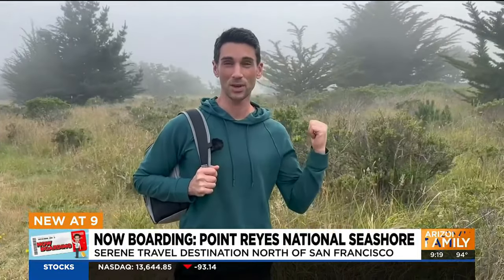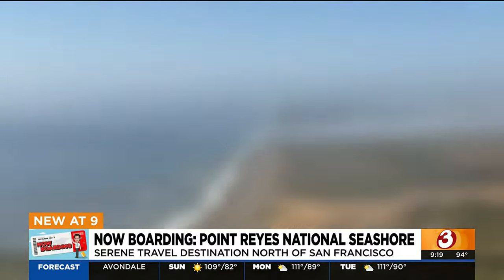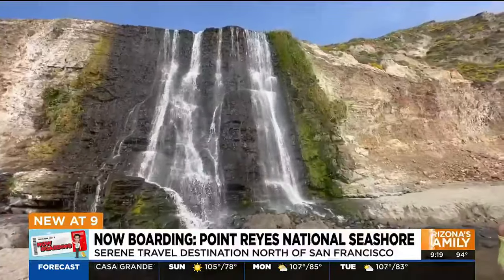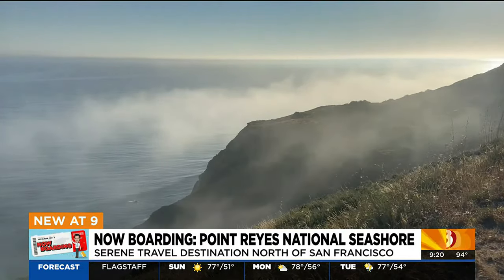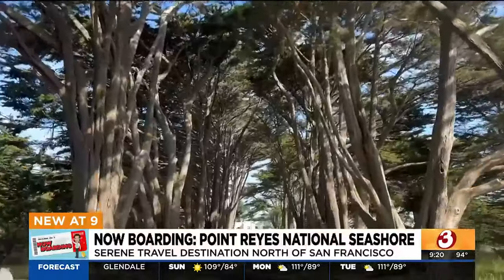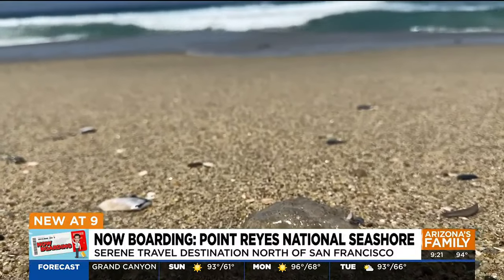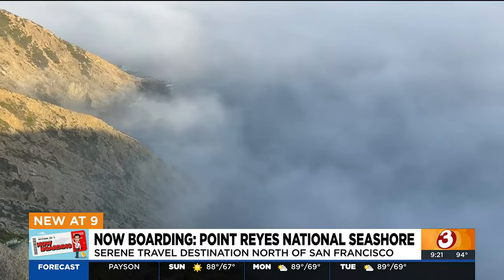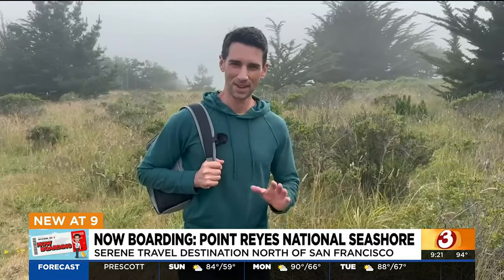Escape the heat and take a trip to coastal California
Point Reyes National Seashore flies under the radar as a destination in Northern California, just north of San Francisco.